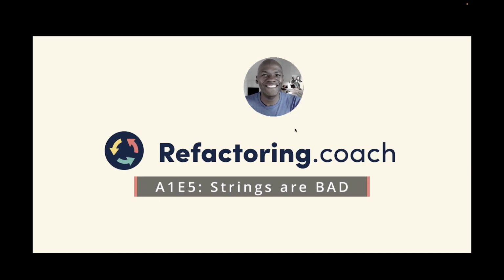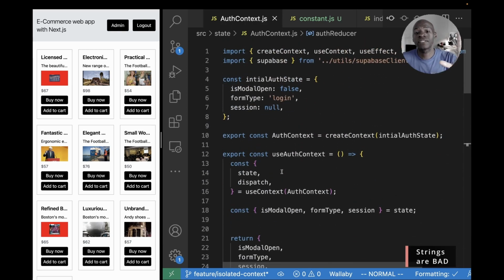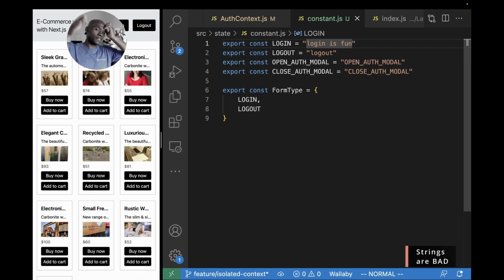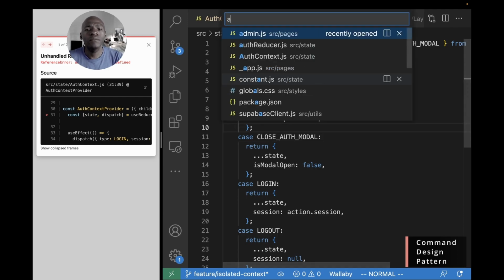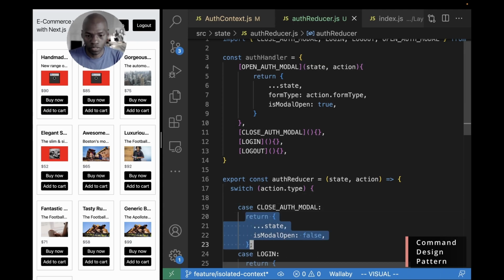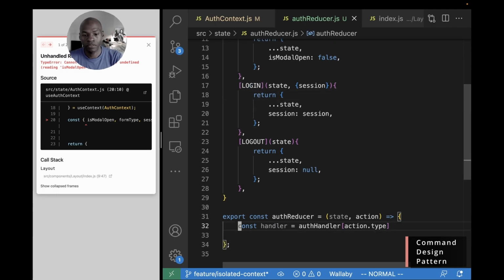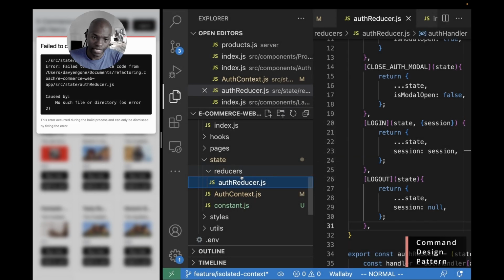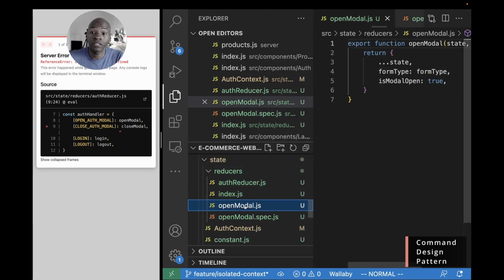Refactor an e-commerce app: Strings are BAD! Here is how you can improve it (Episode 5)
Here is what will achieve in this series

1 - Separate components and state using Hooks
2 - Isolate connections to server using services
3 - Add Unit and E2E Testing
4 - We will configure CI/CD processes
5 - Migrate to TypeScript
6 - Use the Index-shortcut to make your code easier to read and maintain
7 - More ideas will come as we refactor this